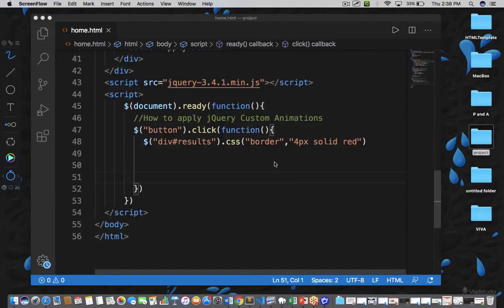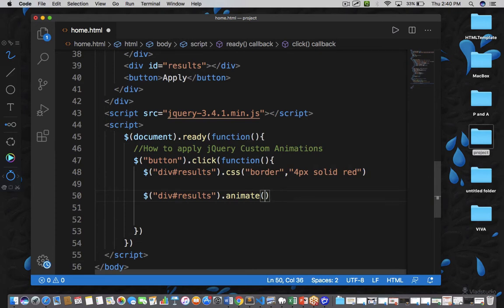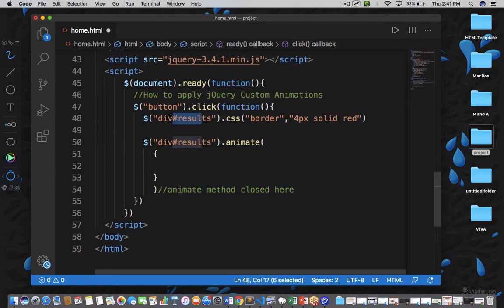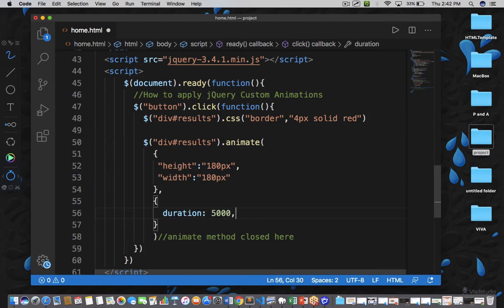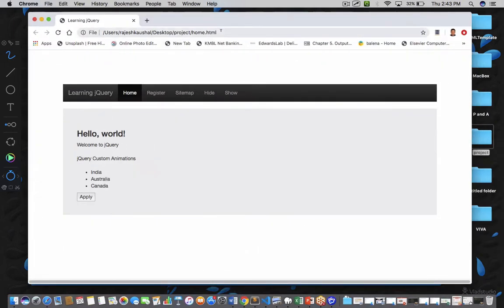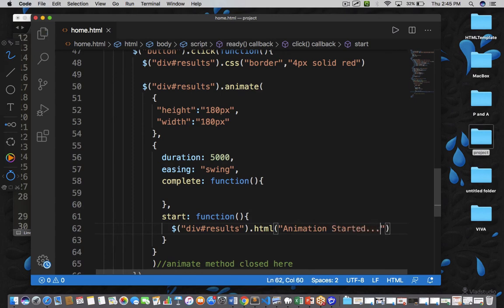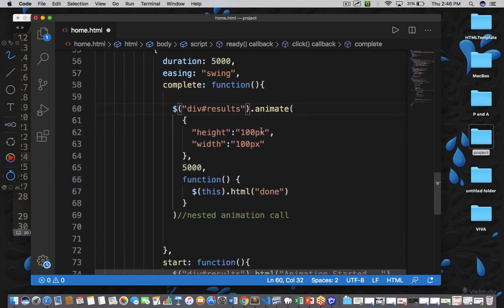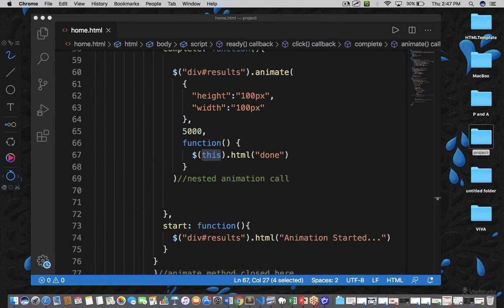Lecture 37-jQuery Custom Animations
This lecture will demonstrate how to apply jQuery custom animations. The learning outcomes will be to understand jQuery animation effects, jQuery custom animations and how to apply animation effects in jQuery. It will give you an idea of how to apply jQuery animation effects for websites. So, it is an jQuery animation tutorial.